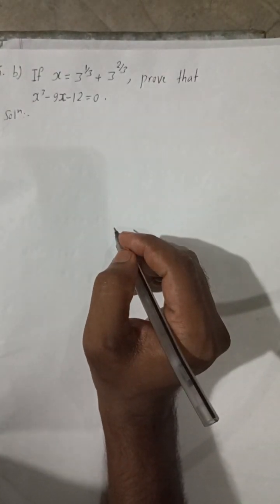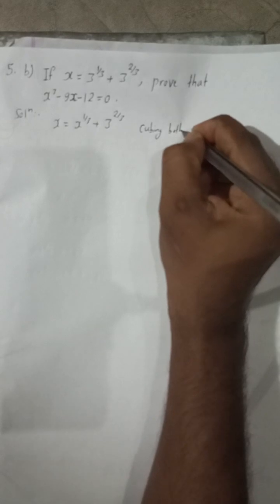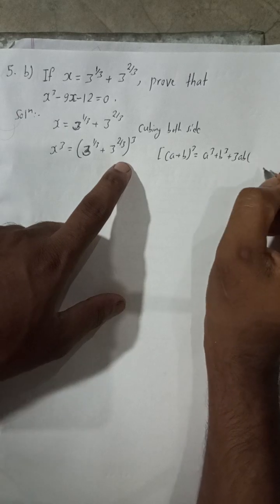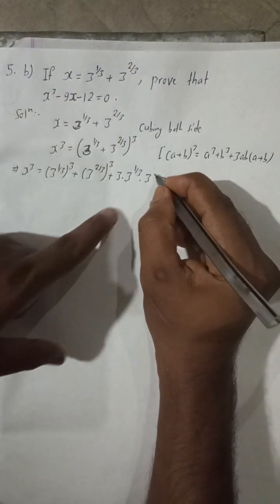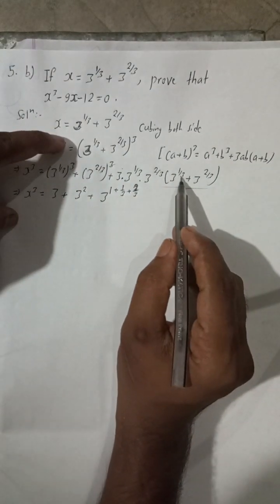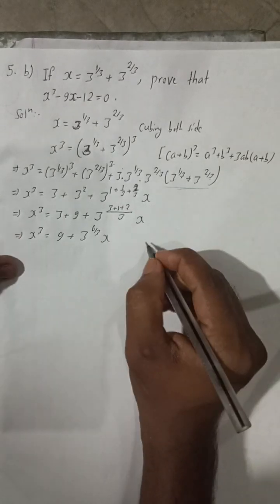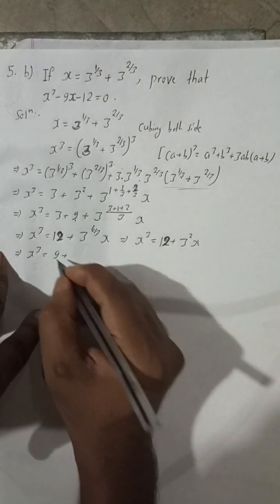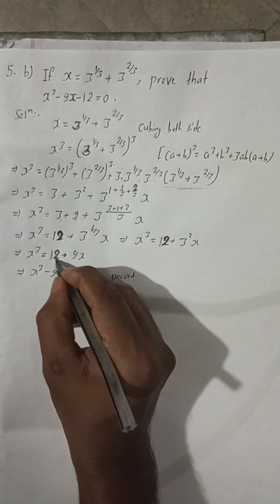5. b) If x=3⅓ + 3⅔, prove that x³-9x-12 = 0if x=3^1/3+3^2/3 prove that x^3-9x-12=0 Vedanta class 9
5. b) If x=3⅓ + 3⅔, prove that x³-9x-12 = 0
if x=3^1/3+3^2/3 prove that x^3-9x-12=0 Vedanta class 9 maths tricks reason reasons why